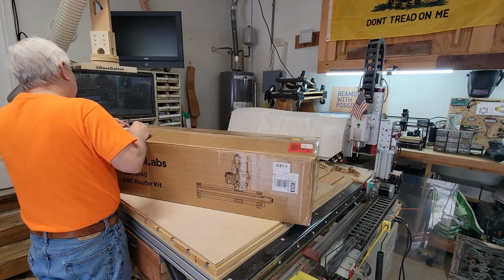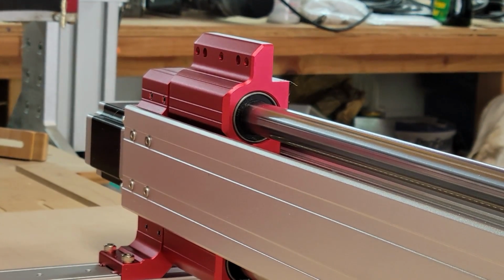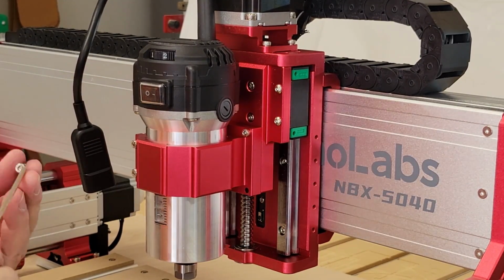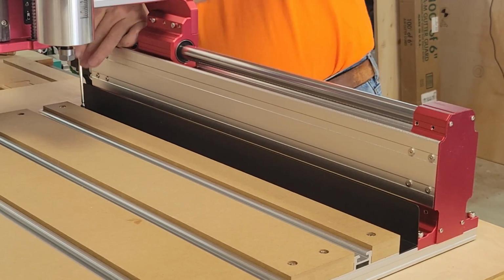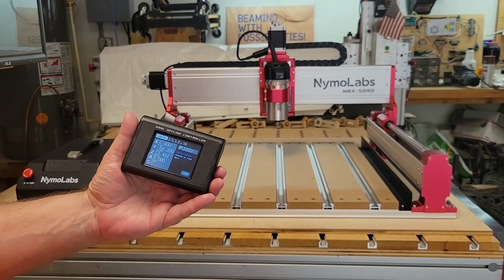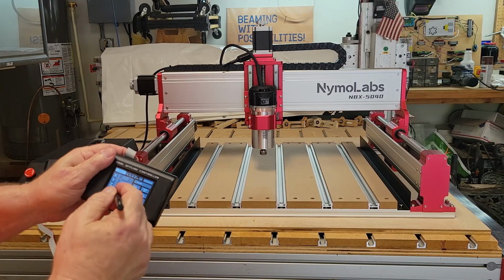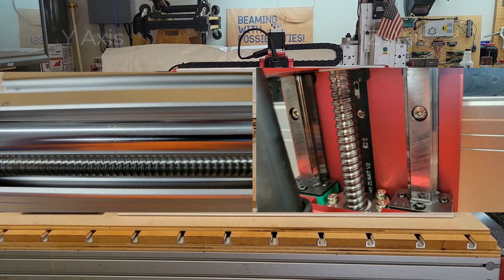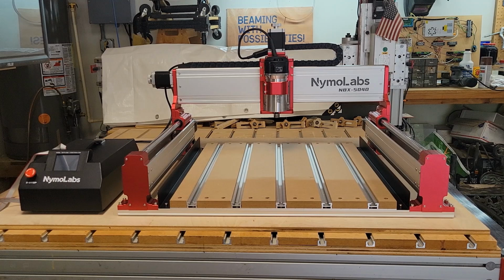NymoLabs NBX 5040 CNC Router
In this video I'm doing an unboxing and assembly of my new NymoLabs NBX-5040 CNC Router that NymoLabs has sent to me for review.  If you have any questions about this machine please leave them in the comment section below.

Also, there may be a new CNC related livestream coming in the near future.